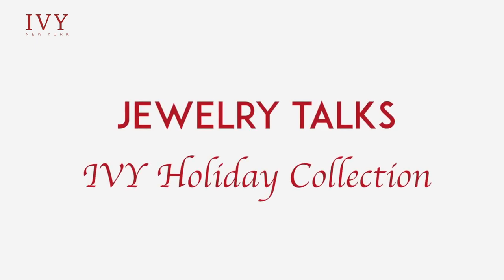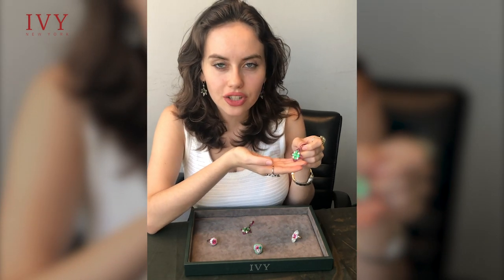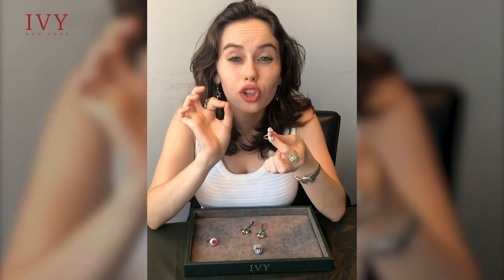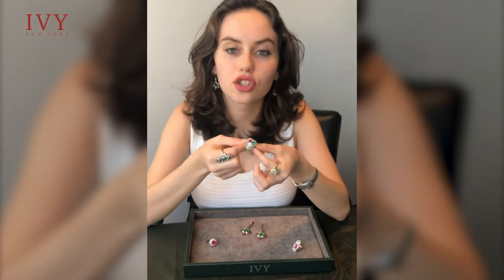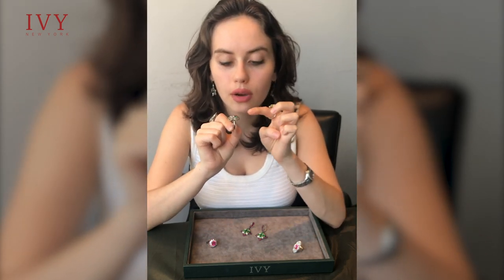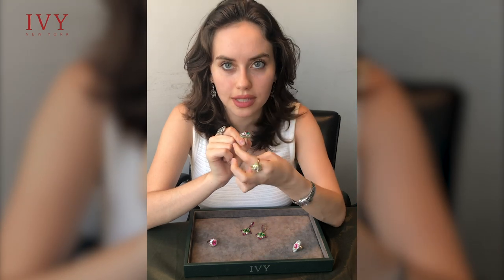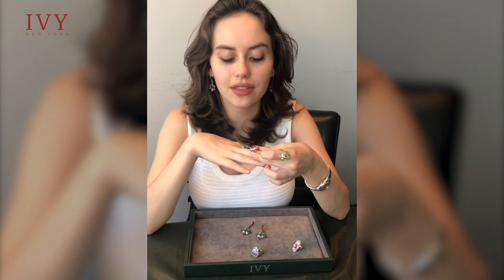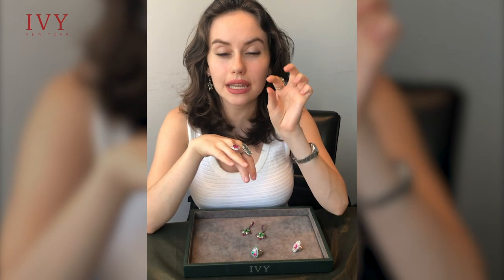IVY Holiday Collection with Spinel, Tsavorite and Ruby. Talk about IVY Jewelry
Celebrate 2020 Lunar New Year with IVY Fine Jewels.
In this new video we highlight gemstones of traditional festive colors: Red, Green and White.
If you want to buy Jewelry in lucky colors of the Metal Rat (white and blue), check the selection of IVY new arrivals on our website ivynewyork.com

Elaborate geometry, exquisite craftsmanship and striking combination of colors turn these Earrings into a standout art piece.
The rhombus-shaped pending body is composed of five Vivid Green Tsavorites in the middle, fulfilled by four cushion diamonds into a unity. The gem cluster is then framed with a curved four-sided Ruby-set pattern. The lock area of the earrings is fully integrated with Rubies.

A yellow and white gold ring featuring a neon pink Spinel. The Spinel is accompanied by two pear-shaped diamonds on either end. The piece is classically completed with two thin rims of single cut diamonds.

•La Vita e Bella Ring with Red Spinel and Emerald R14244•

A state-of-the-art Ring composes three colors - red, green, and white - in a flowing organic layout, celebrating the vibrant beauty of life. The proportionally chosen center stones White Diamond, Green Emerald and Red Spinel are kissing each other, surrounded by a triple colored frame of Green Tsavorites, Red Rubies and White Diamonds.

A striking artistic ring featuring a variety of shapes all coming together and creating a unified expression. The epicentre of this piece lies in the vivid pink Spinel which transmits beautiful pink and red hues of radiance. The stone is encircled with rounds of diamonds, all set in yellow and rose gold. An additional touch of pink kite-shaped spinels is added in between each diamond.